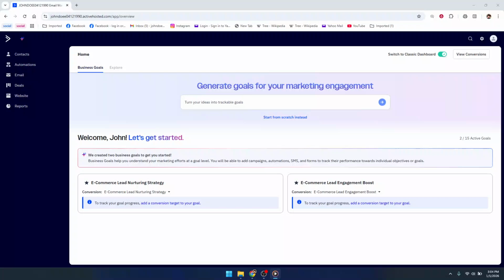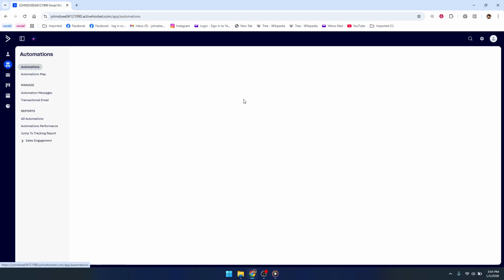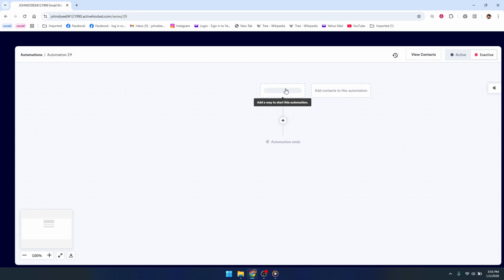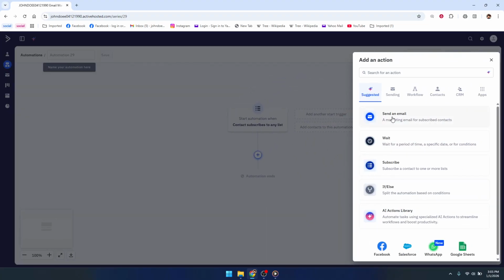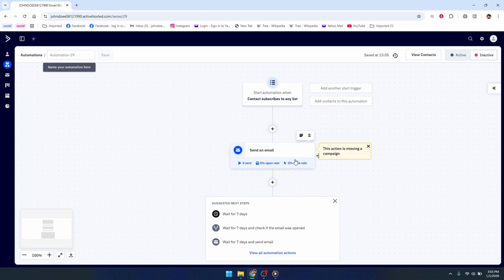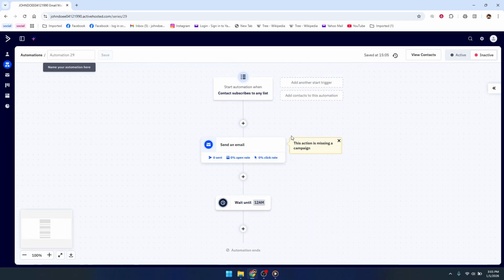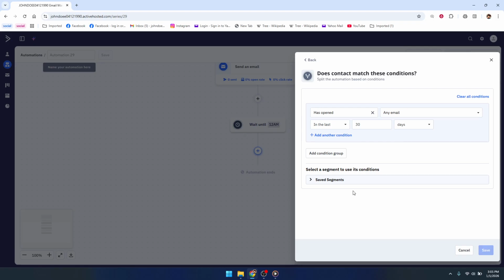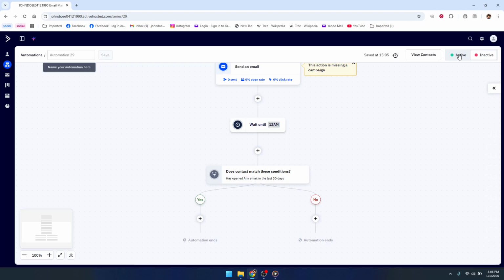How To Setup Email Automation In Active ActiveCampaign [2026 Guide]